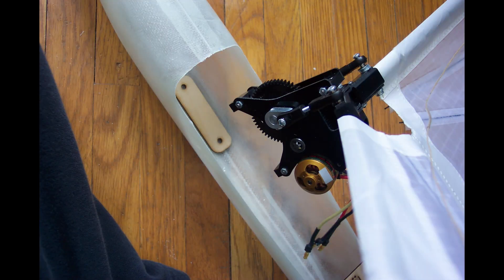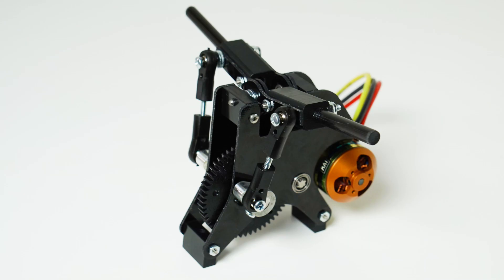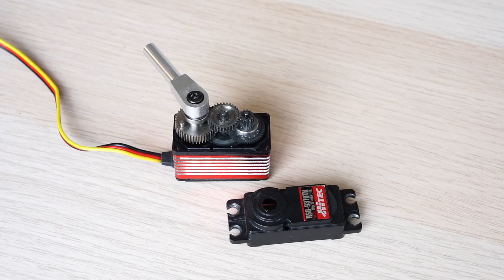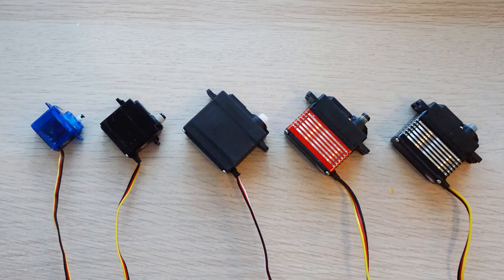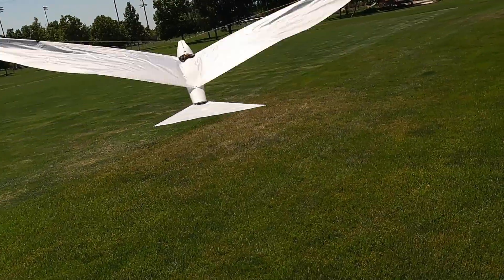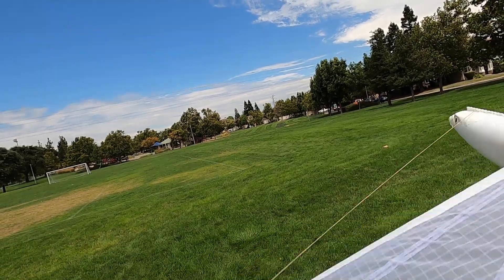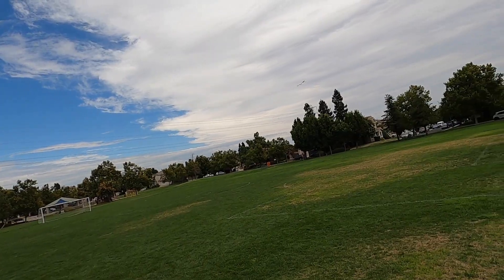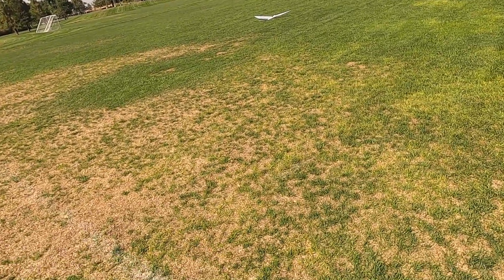Ornithopter Servo Conversion: Crossbow 2 RC bird flies with servos instead of conventional gearbox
The Crossbow 2 radio controlled (RC) ornithopter was designed to fly with a conventional flapping mechanism. An electric motor with gear reduction turns a crank, which flaps the wings. But the modular design makes it possible to remove the gearbox and replace it with two powerful servos to flap the wings. The servos will give us more control over the wing motion, such as the ability to control the angle of the flapping. But, will the servos be able to match the performance of the conventional flapping mechanism?